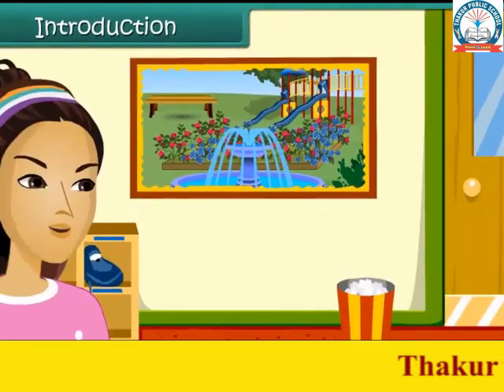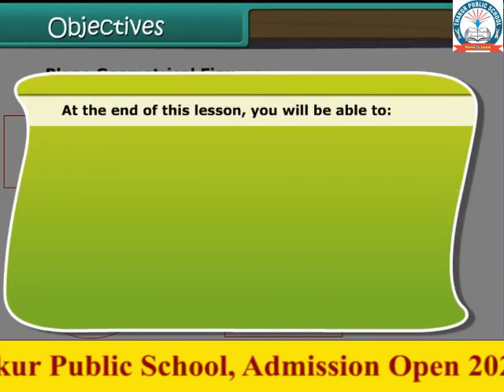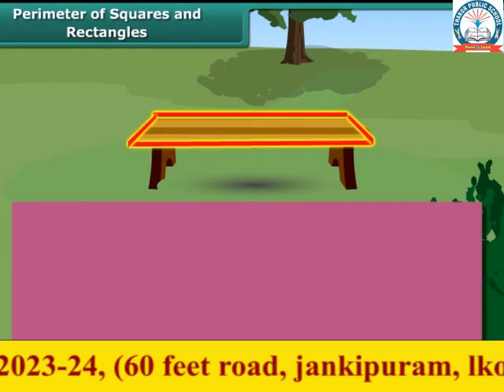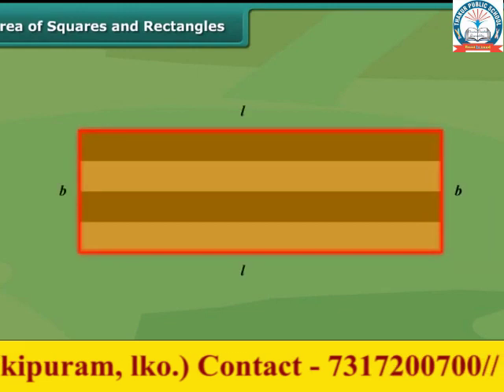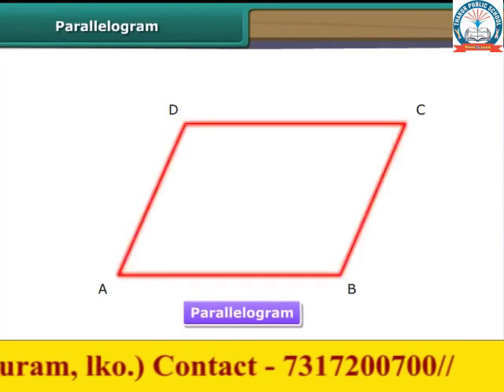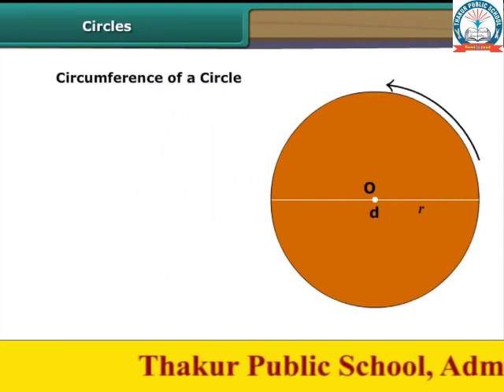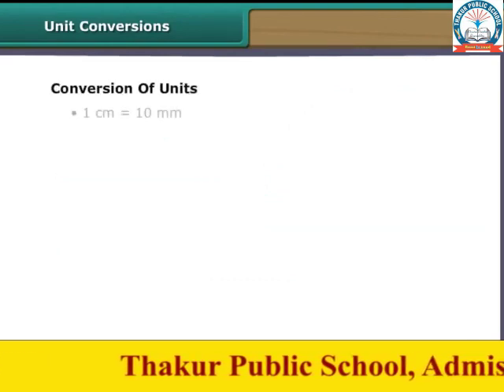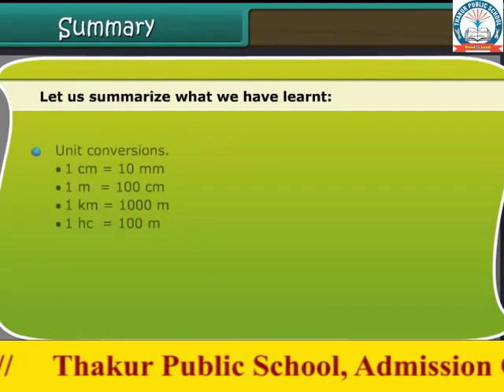Perimeter and Area | Class 7th | Math | ncert solution | cbse board | tpslko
Math
Class 7th
tpslko
studies
English school
Ncert syllabus
best cbse board school in jankipuram
Ncert course
board school in jankipuram
Ncert solution
jankipuram school
Best facilitator
play group  to class 10th
Best teacher
class play group to class 10th
Educational teacher
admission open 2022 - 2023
Qualified teacher
Thakur public school
Knowledge
tps
Education environment
schoollife
For every child
foreverychild
For you